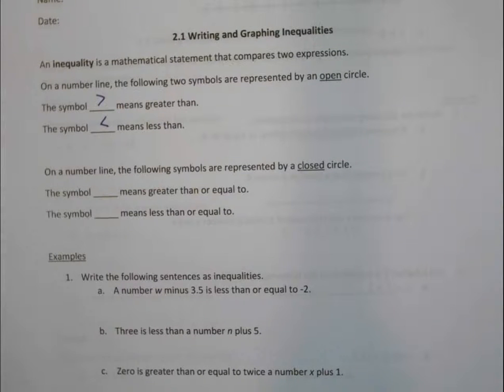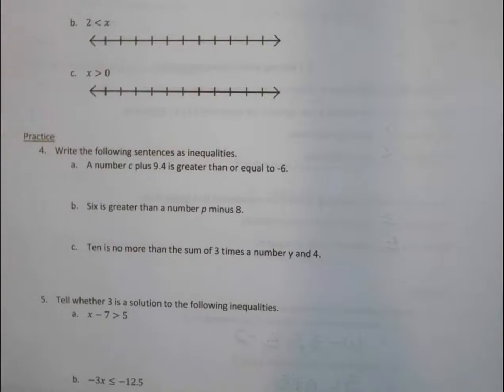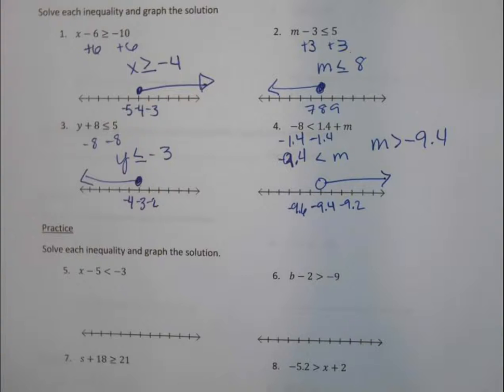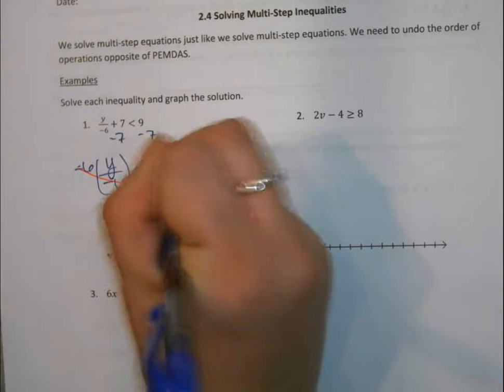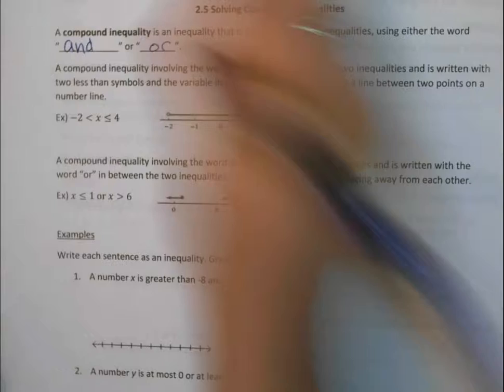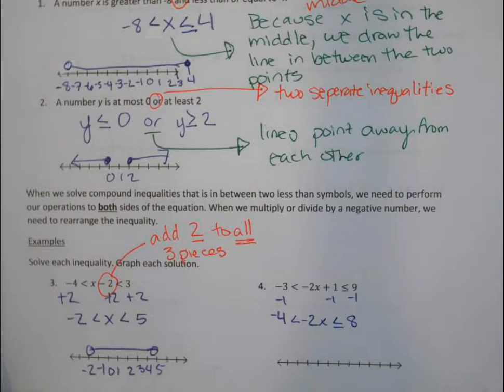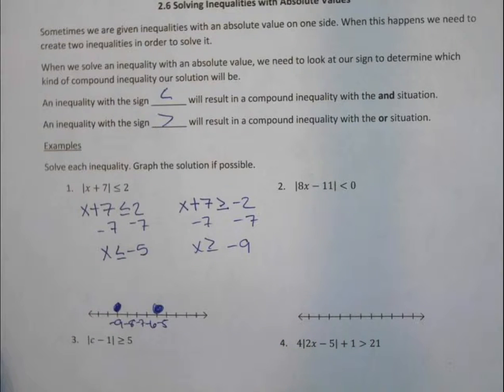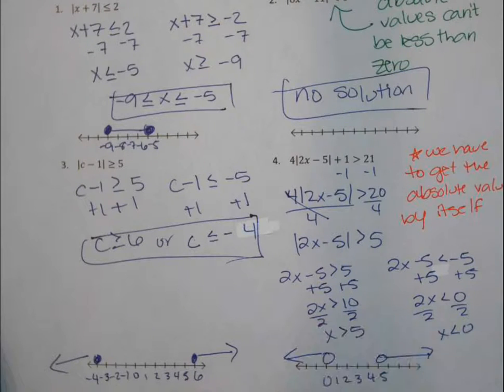Chapter 2 Notes